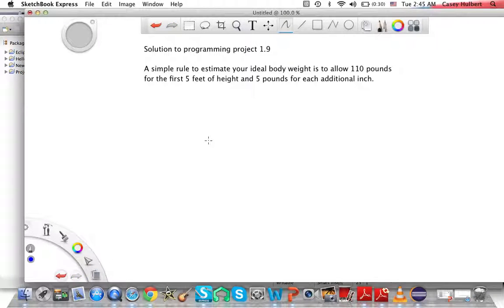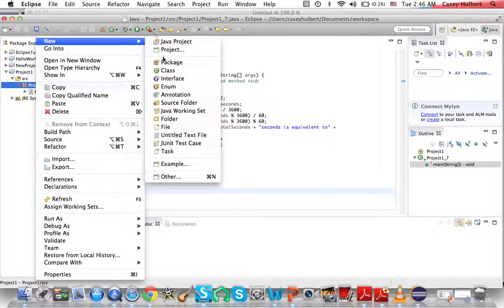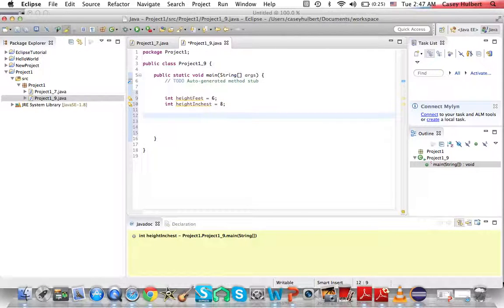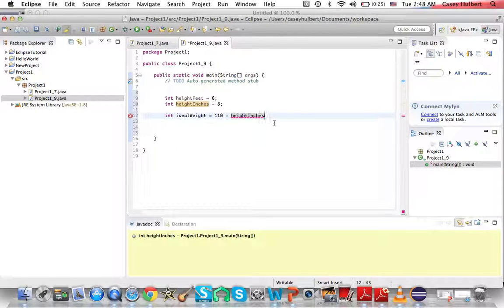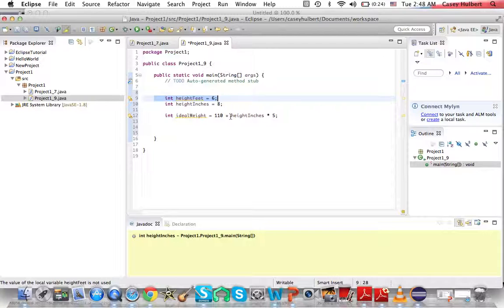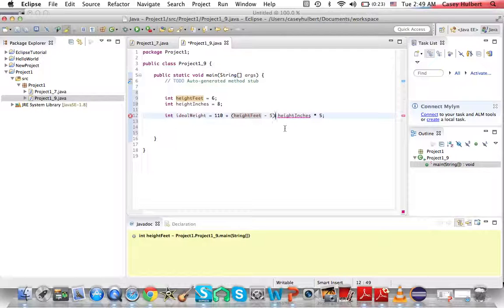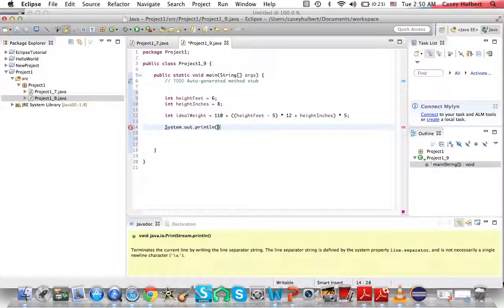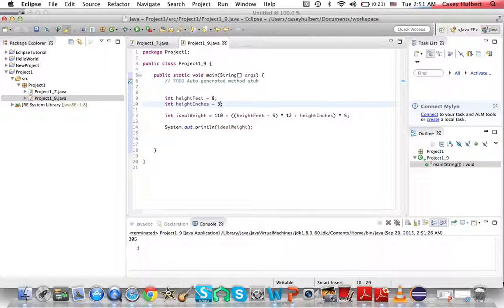Absolute JAVA Solution to Programming Project 1.9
Hello, this is just a video to show you how to complete a question on chapter 1 question 9in programing projects. it says

A simple rule to estimate your ideal body weight is to allow 110 pounds for the first 5 feet of height and 5 pounds for each additional inch. write a program with a variable for the height of a person in feet and another variable for the additional inches. Assume the person is at least 5 feet tall. For example, a person that is 6 feet and 3 inches tall would be represented with a variable that stores the number 6 and another variable that stores the number 3. Based on these values, calculate and output the ideal body weight.